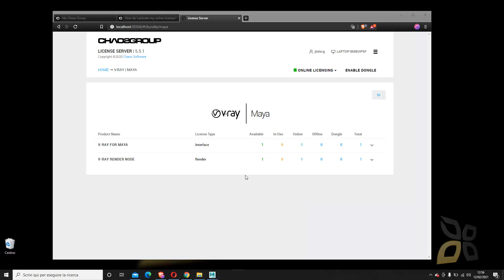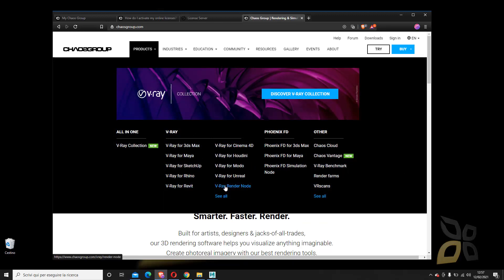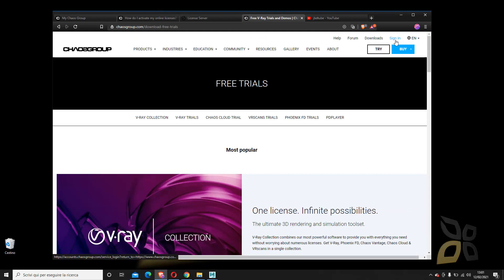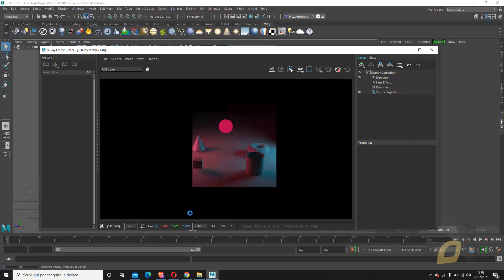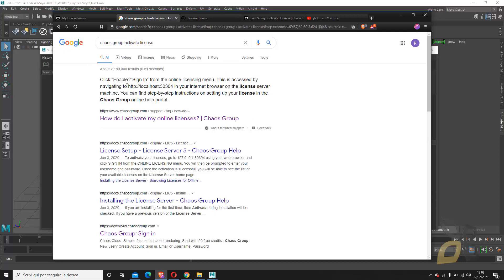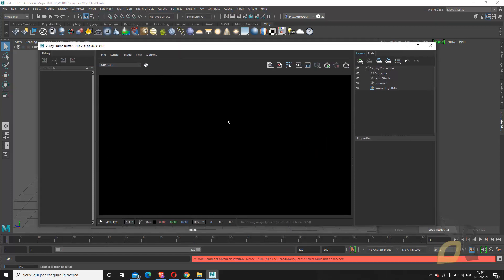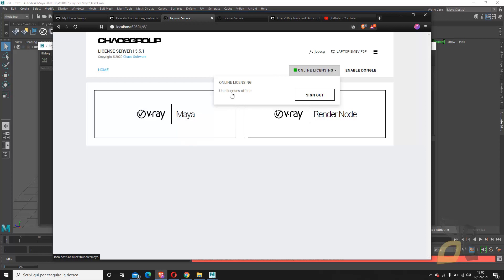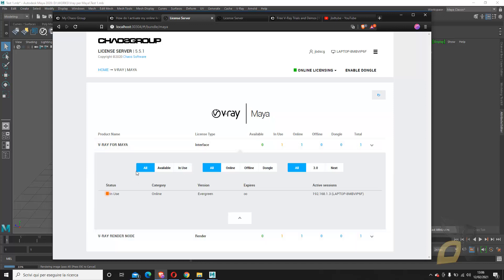VideoGuide - How to Activate Vray License, Manage Users and Vray Licenses, Registration, Activation